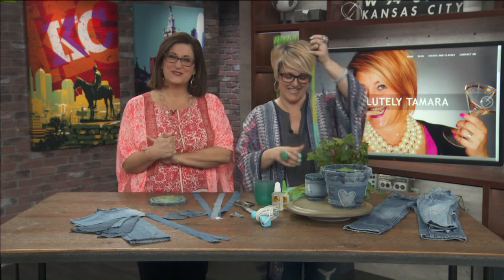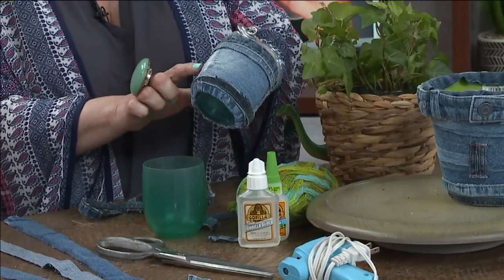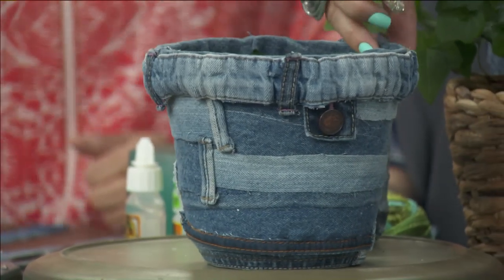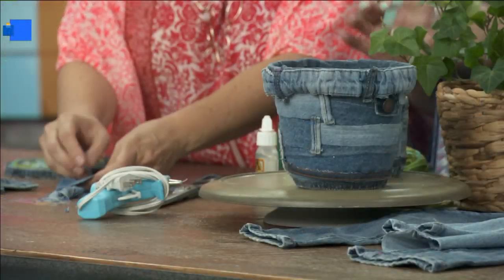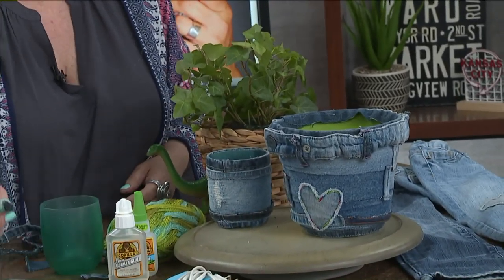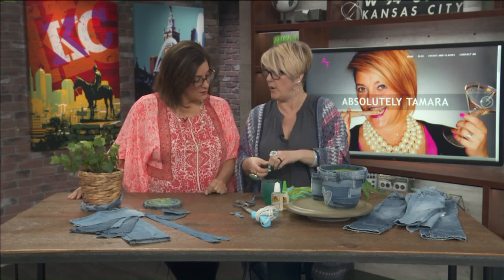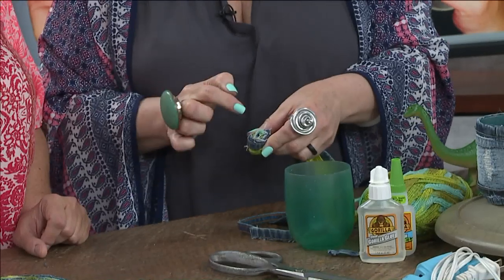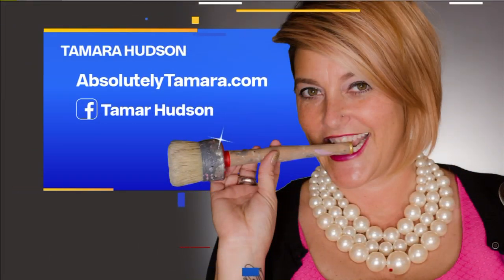Denim Decor Ideas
Tamara Hudson shows FOX4 how to take recycled jeans and turn them into home decor pieces.

SEE A FULL SUPPLY LIST BELOW

Planter Supplies:
1. Container: tin can, plastic cup, plastic planter, plastic soda bottle
2. Denim: I use toddler jeans from a thrift store
3. Hot Glue
4. Scissors or Rotay Cutter and Mat

Plant Trivet Supplies:
1. Denim: I used toddler size jeans purchased at thrift store
2. Scissors or Rotary Cutter
3. Gorilla Glue Clear Contact Adhesive
4. OPTIONAL: Colorful Fabric or Yarn